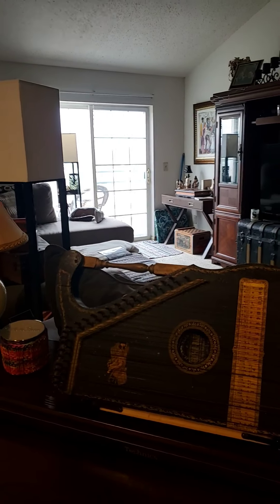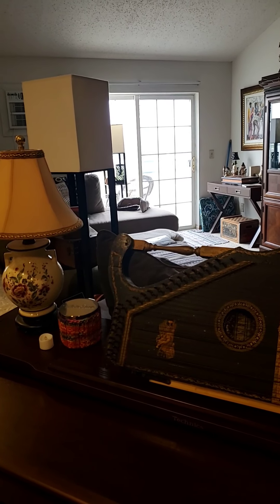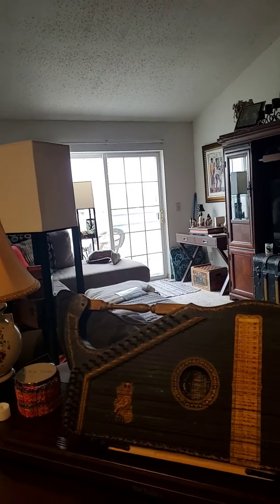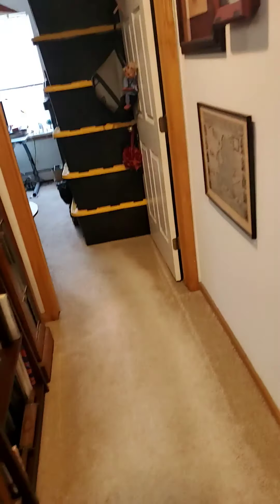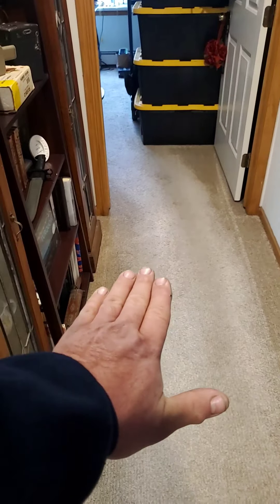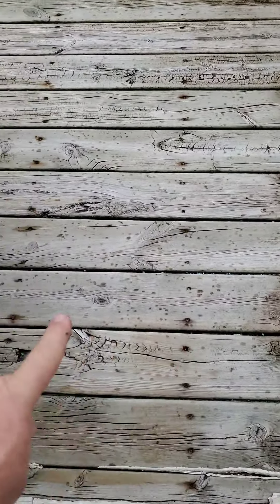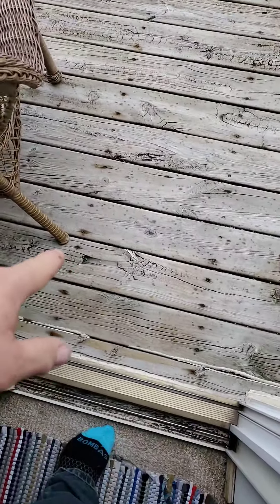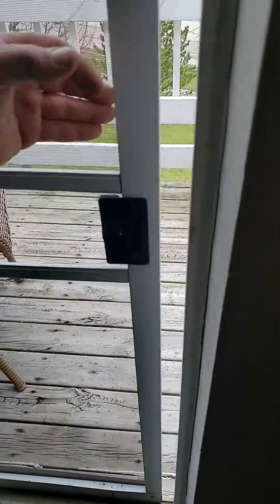4 WAYS TO ESCAPE FROM AN APARTMENT OR CONDO.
Preparedness